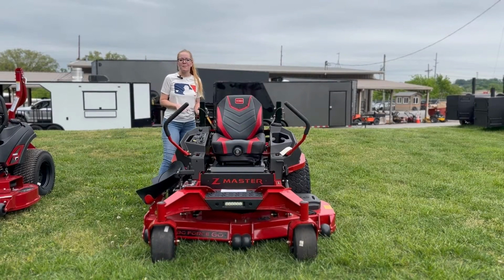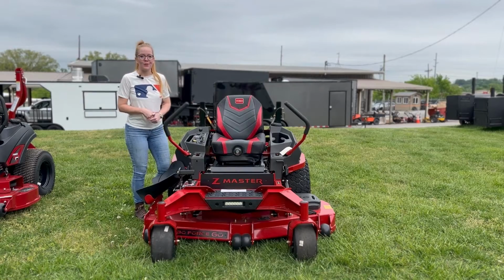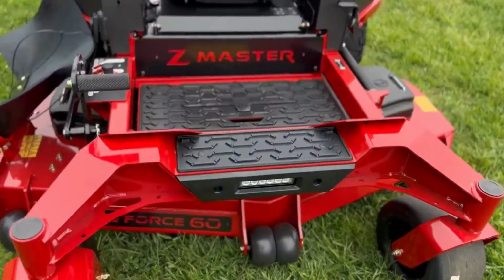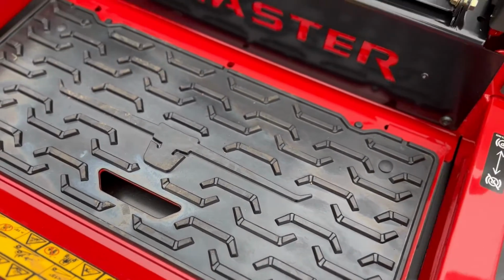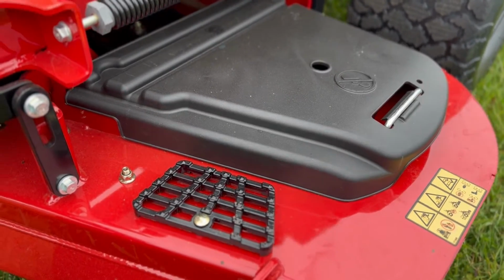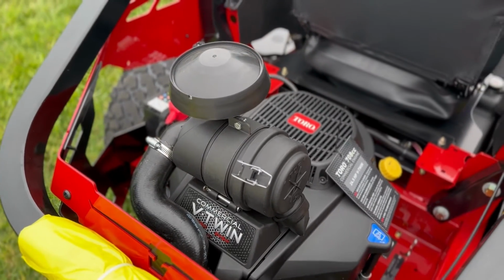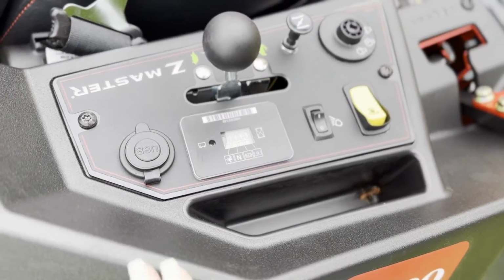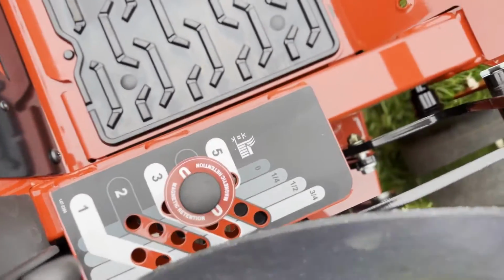Review of Toro's 77285 ZMaster 2000 60" Zero Turn Mower 24.5HP V-Twin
Toro 77285 ZMaster 2000 60" Zero Turn Mower 24.5HP V-Twin

The Toro ZMaster 2000 Series (77285) features a new color design with a 60-inch Turbo Force cutting deck and a 24.5-horsepower Toro V-Twin engine. This mower is compatible with Toro's Horizon360 Business Management Software and has commercial grade Hydro-Gear ZT-3400 transmission.

Features:
- 24.5HP / 708cc Toro V-Twin engine with heavy-duty air cleaner
- 60", 7-Gauge Turbo Force cutting deck
- Premium low-back suspension seat
- 24" Voodoo Trac™ drive tires with aggressive tread
- Commercial-grade Hydro-Gear ZT-3400 transmission
- Rubber discharge chute allows for a close trim without damaging landscape structures
- Compatible with Toro's Horizon360® Business Management Software
- Foot-operated cutting height adjustments for heights between 1.5" - 5"
- LED headlights
- ROPS

Hours
Sunday: CLOSED

Nashville Location
3533 Murfreesboro Pike